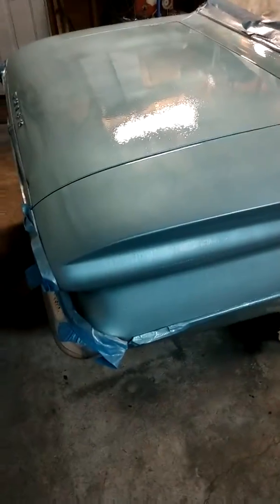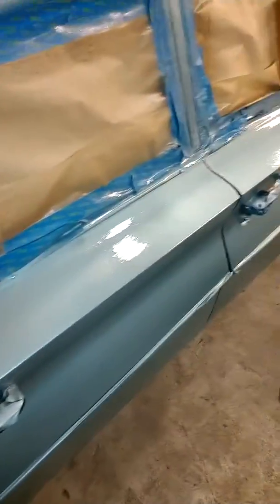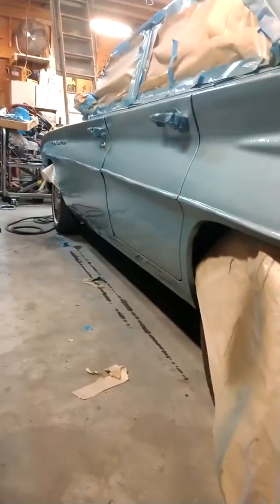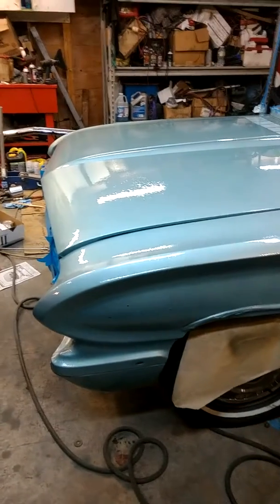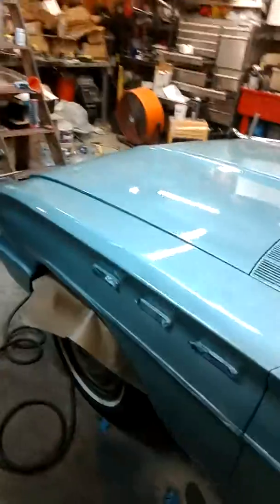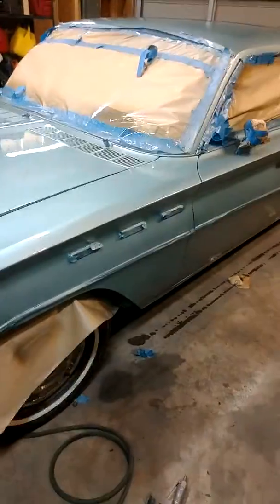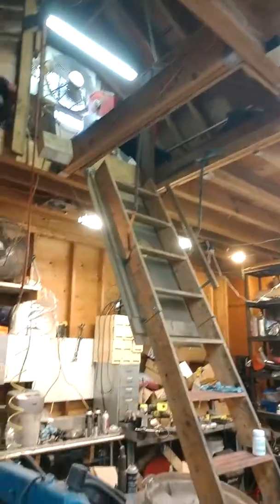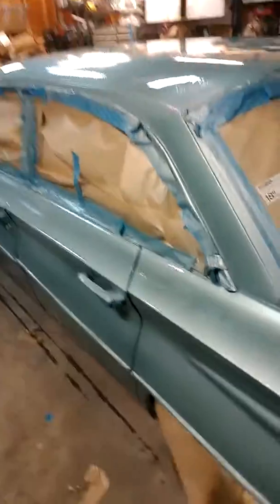Fender fix on 1962 Buick Special turned into complete paint job - part 12